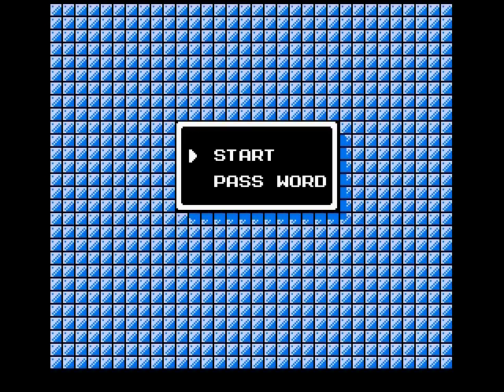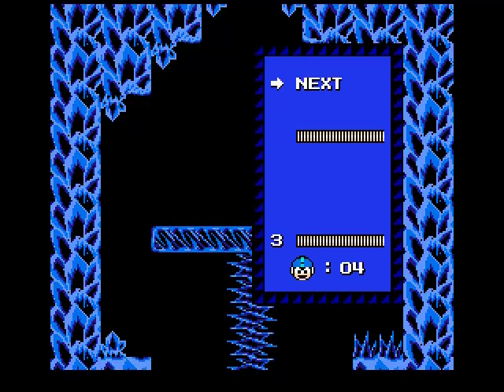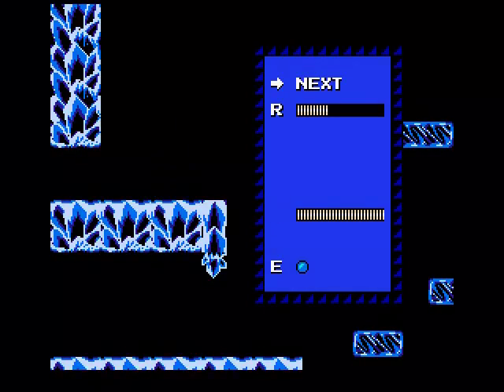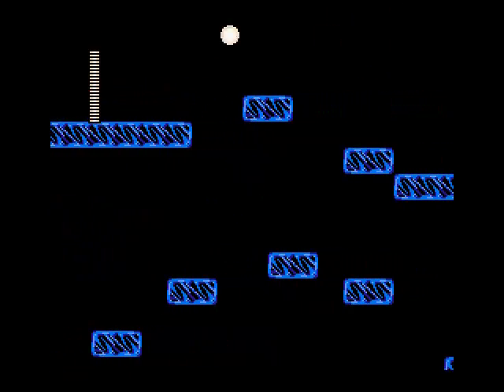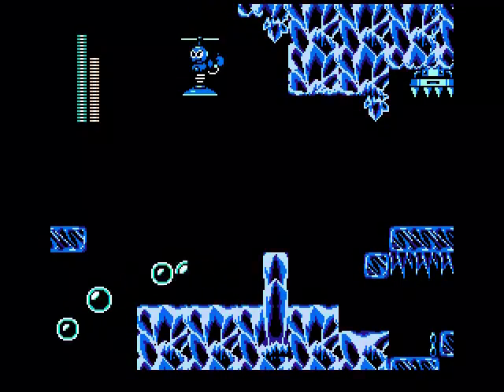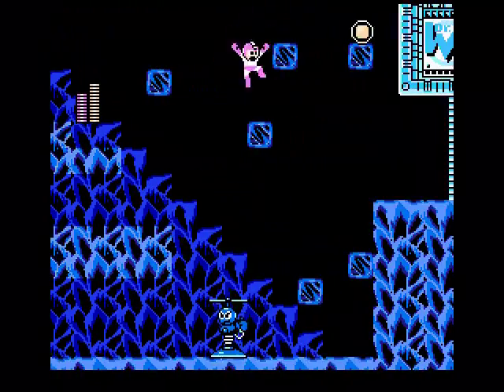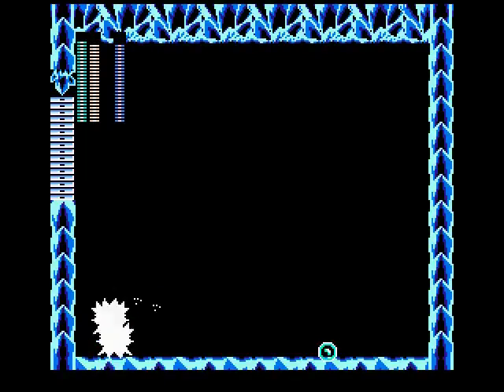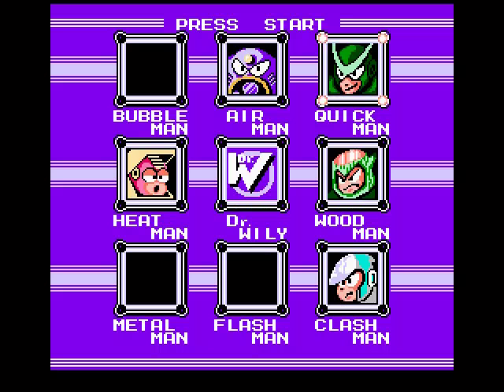Rockman DEM 3 In A Flash Icy Man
The ice cold crystals and ice cold lack of warmth of love from the creator of this game really go hand and hand. Thanks Misty!